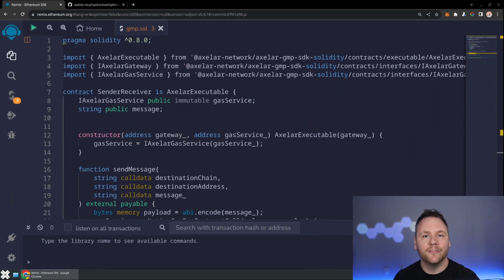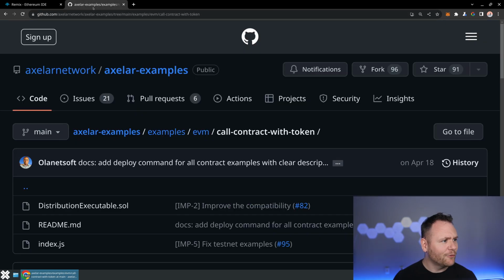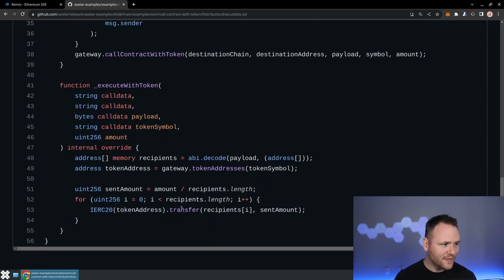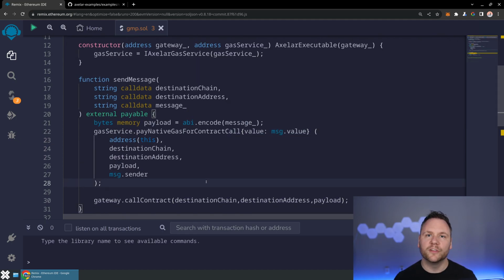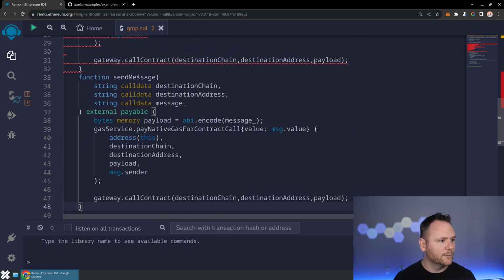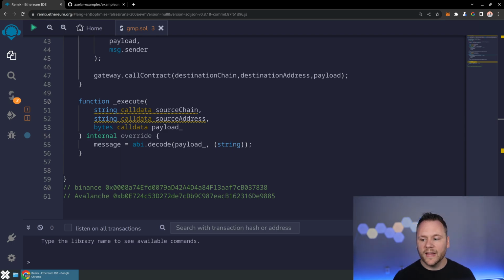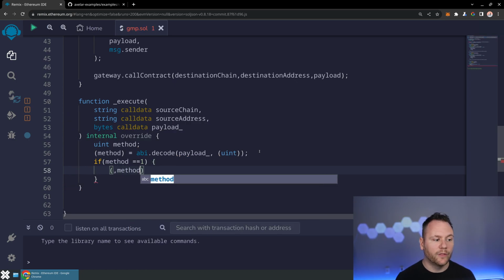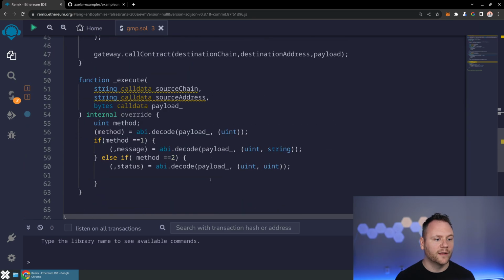More Powerful Payloads - Axelar Developer Tutorials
You can send more than just strings with Axelar General Message Passing (GMP). Learn how to encode whatever data structures you might want to move between blockchains, and learn one method for building a smart contract that can accept multiple types of parameters from different sources.

In this video, we cover the three functions you'll need to build your first interchain dApp. You'll learn about how cross-chain transactions are structured, the information you'll need, and how to pay for these complex multiple-blockchain messages.